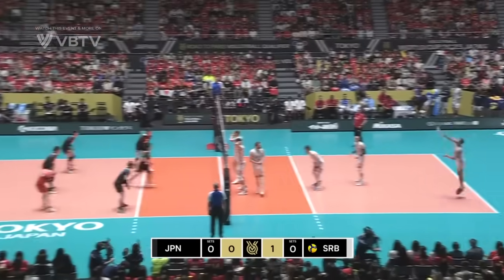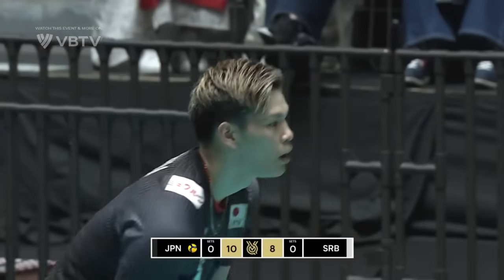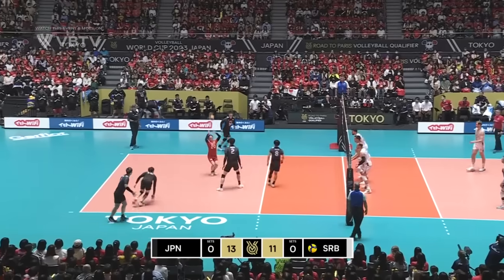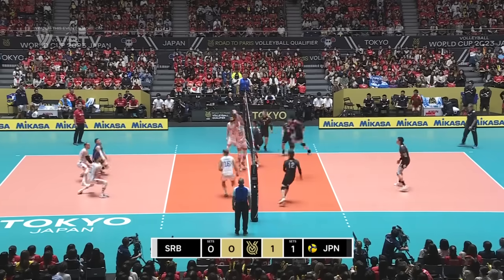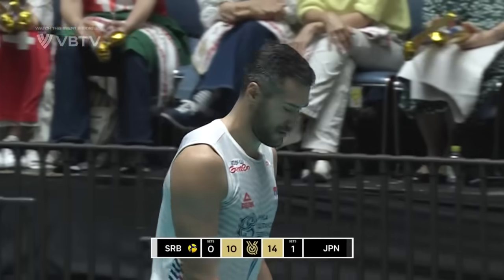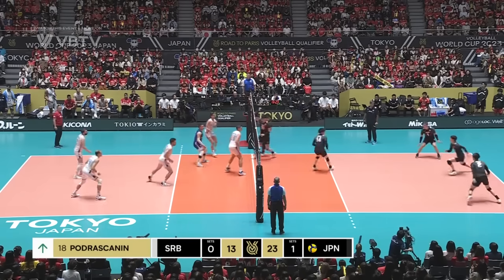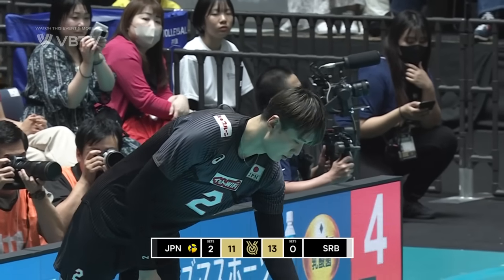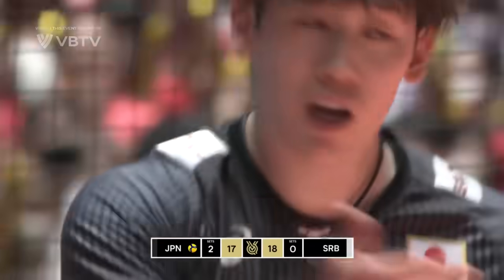🇯🇵 JPN vs. 🇷🇸 SRB - Highlights | Men's OQT 2023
Watch the men's highlights between Japan and Serbia of the Olympic Qualification 2023 in Tokyo (Japan)!